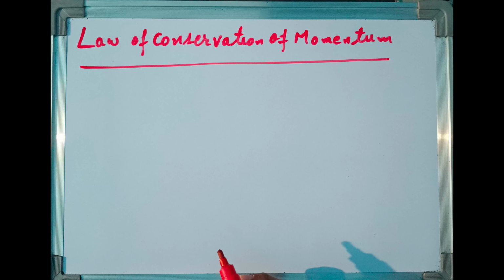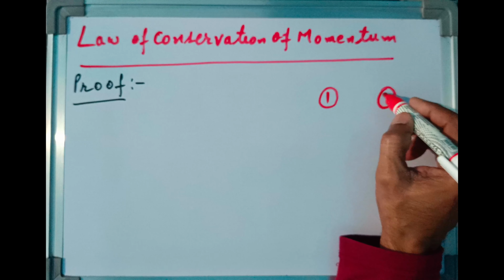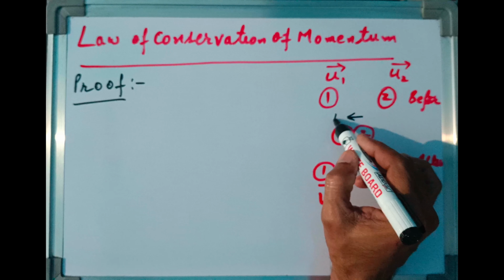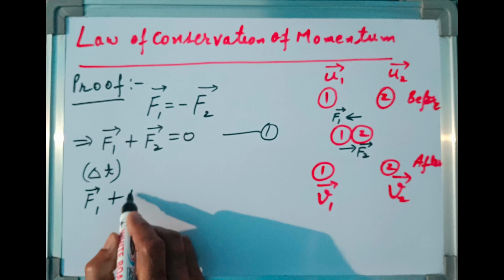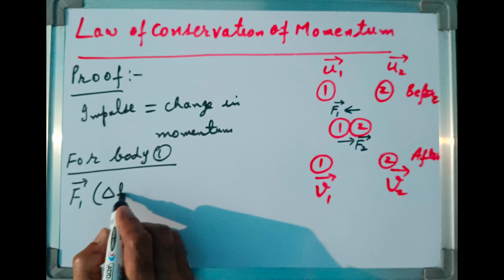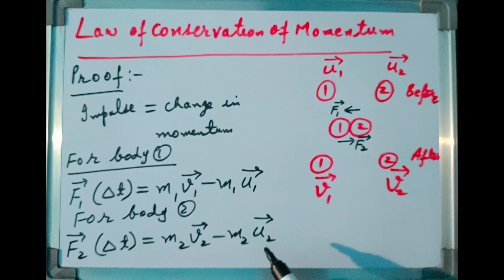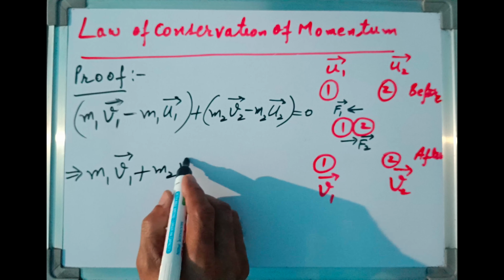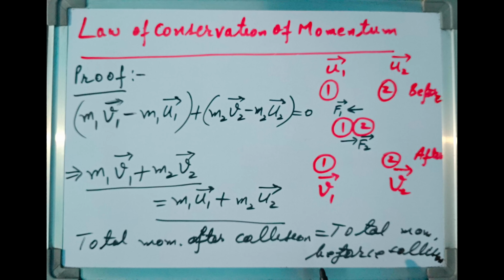CONSERVATION OF LINEAR MOMENTUM | NJPhysics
* Momentum
* Conservation of momentum
* Impulse of a force
* Third law of motion
* Proof of law of conservation of momentum